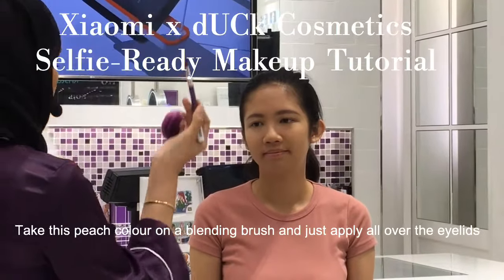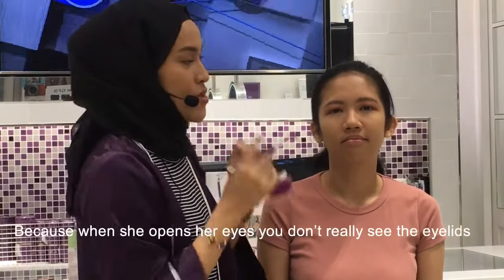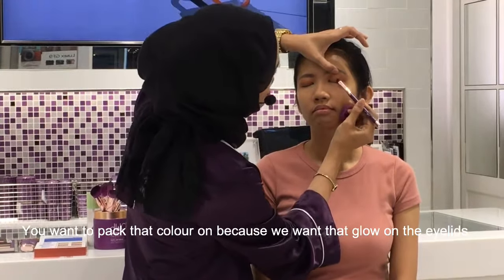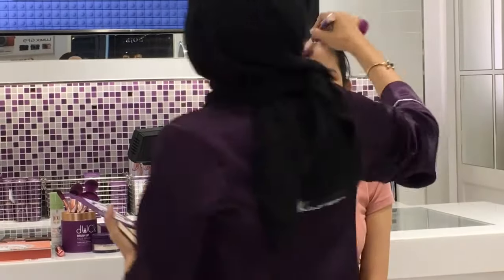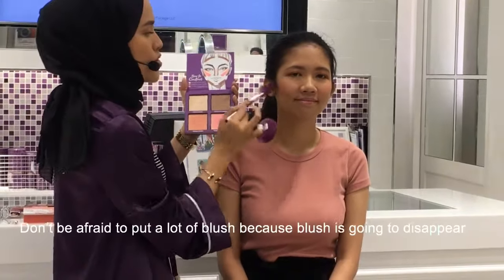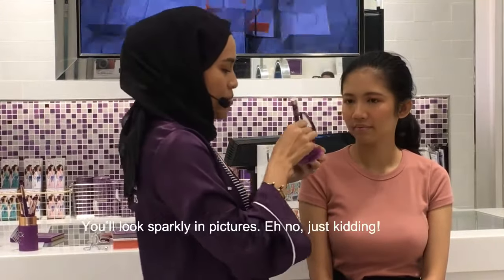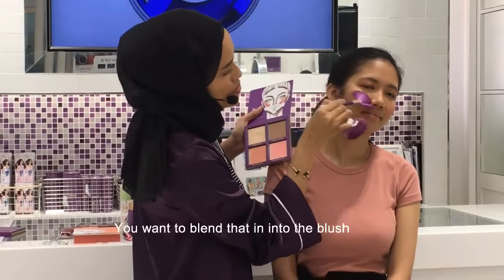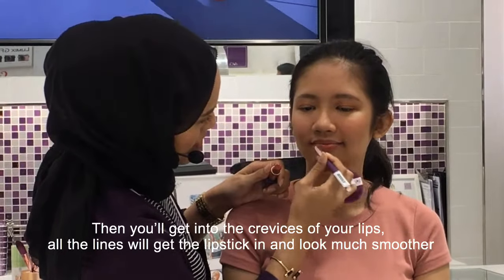Xiaomi X dUCk Cosmetics Selfie-Ready Makeup Tutorial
Celebrity makeup artist Noriana The Face Designer guides us through a step-by-step on how to get that perfect selfie-ready look using products from dUCK Cosmetics during the Xiaomi A2 launch at the makeup brand's store in Pavilion Kuala Lumpur recently.